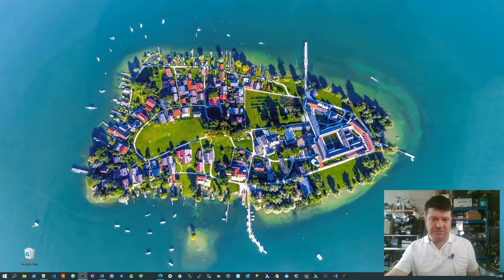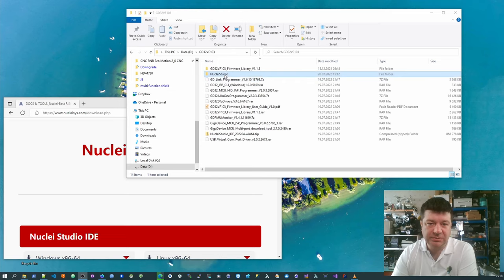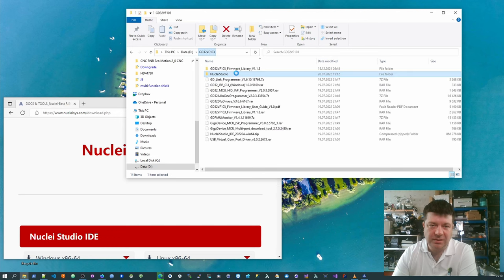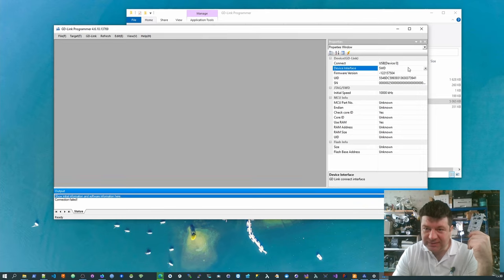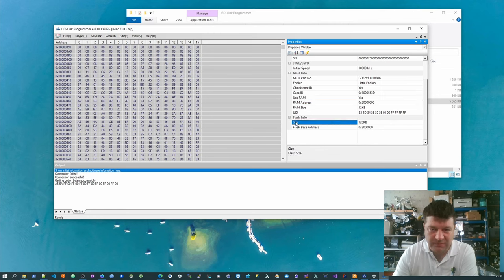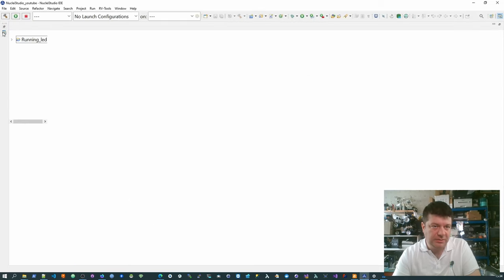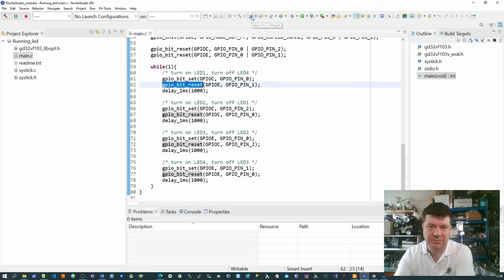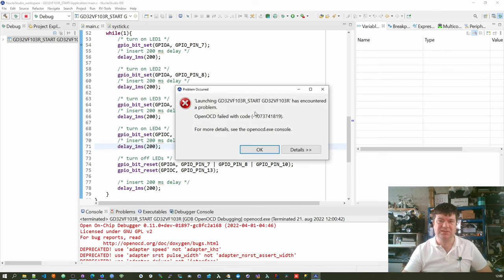RISC-V: GD32VF103 Development Board First Look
Full name of a chip:
GD32VF103RBT6